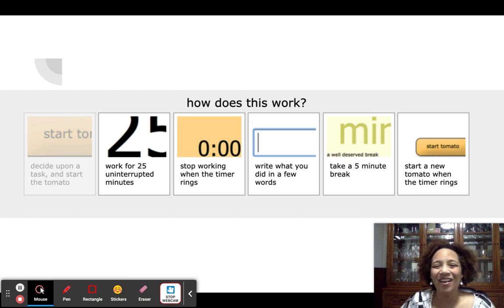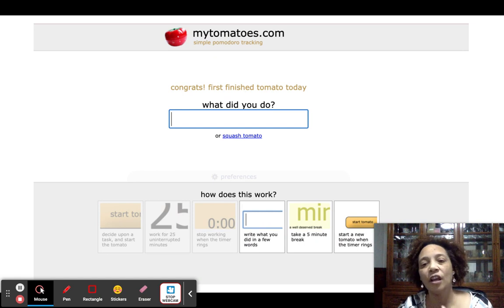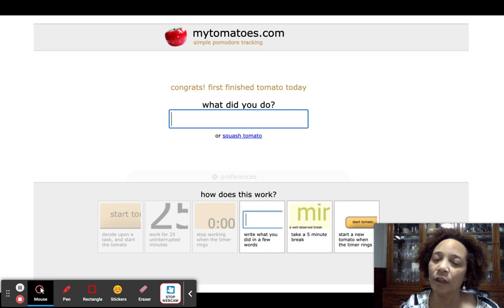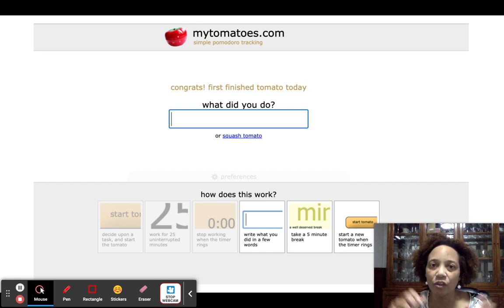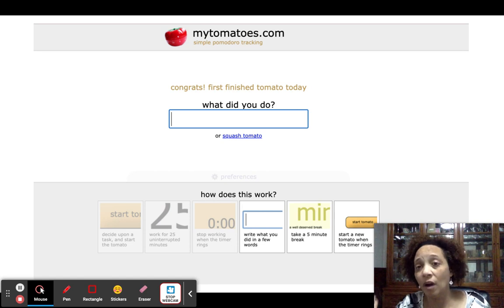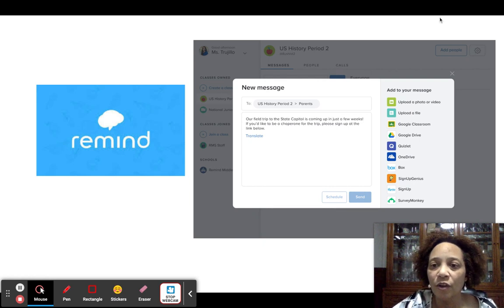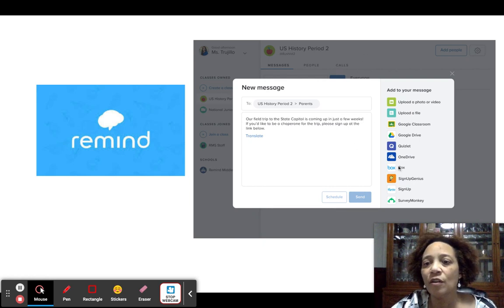Marchelle Broussard Tools That You Can Use In The Adult Classroom Learning Environment September 202